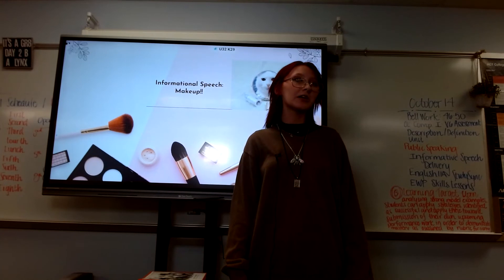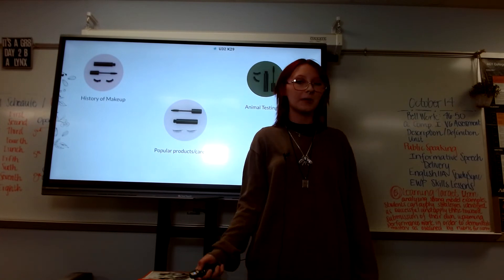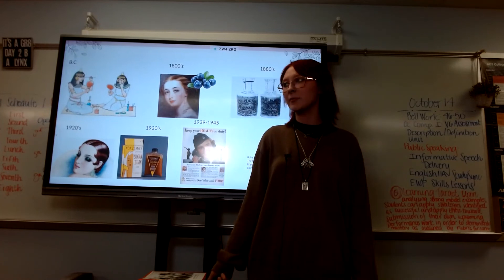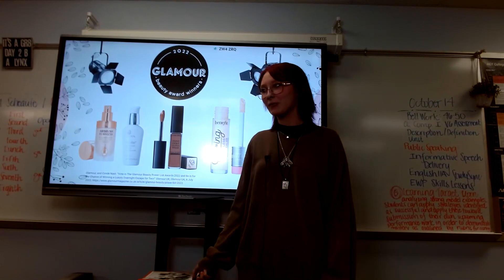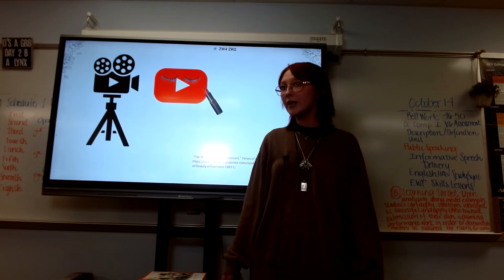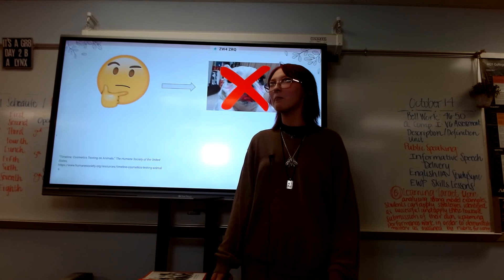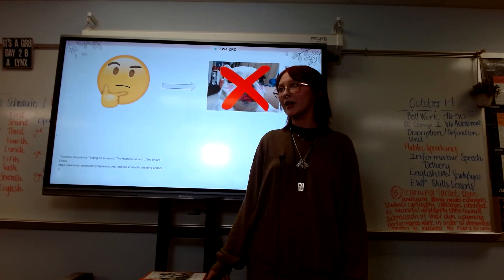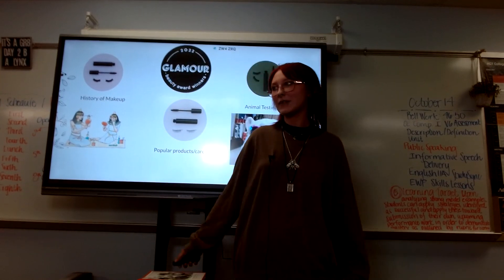Clara Pyland : Informative (Make-Up)